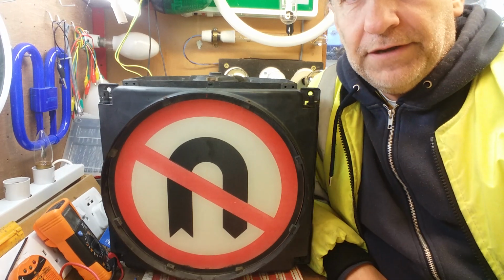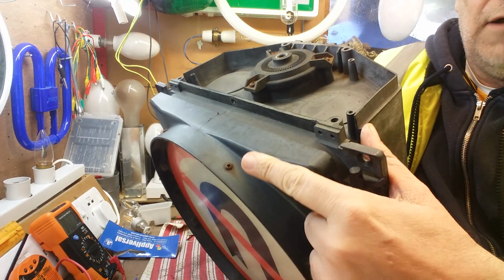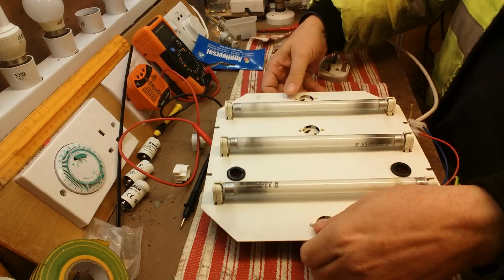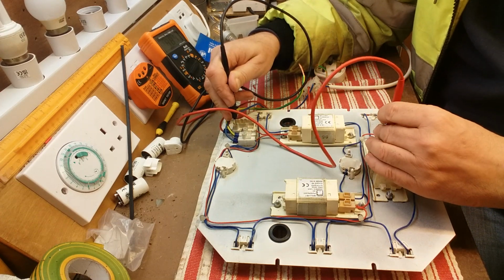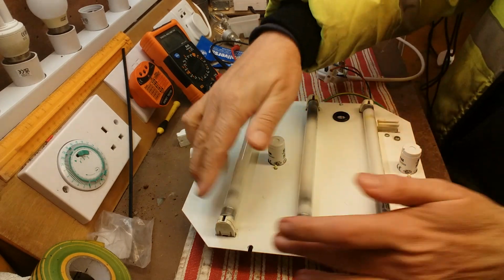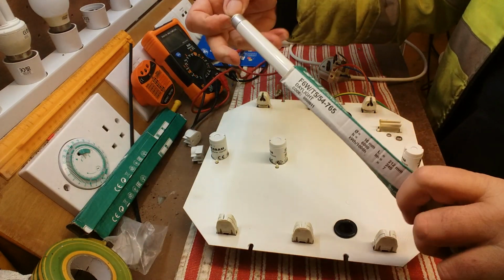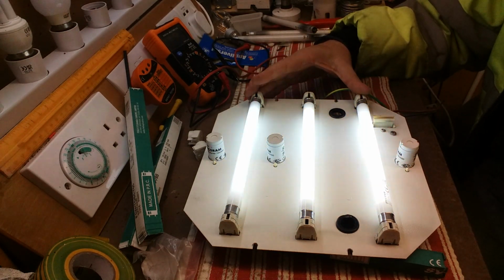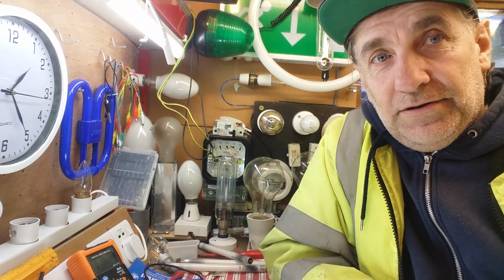TRAFFIC LIGHT "No U Turn Illuminated Sign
Here we look at a sign that is used with traffic signals in the UK. We Check the circuits and wiring and replace starts & Lamps with new ones. General look over